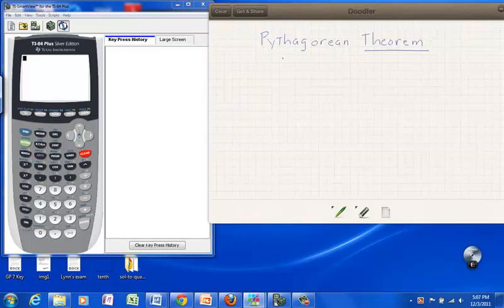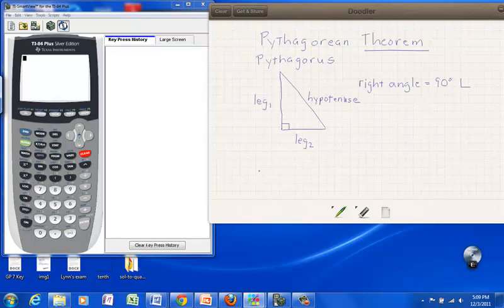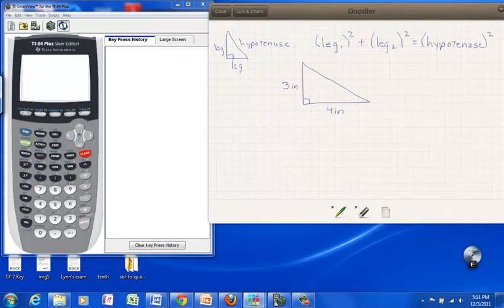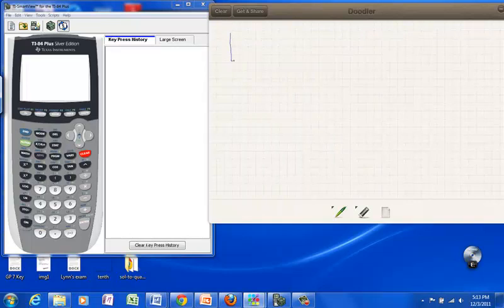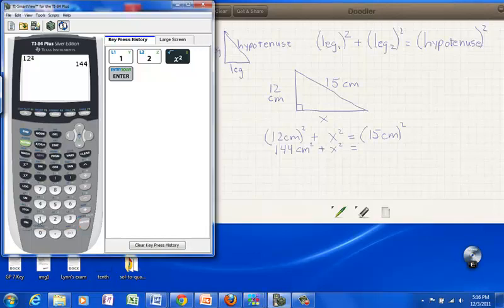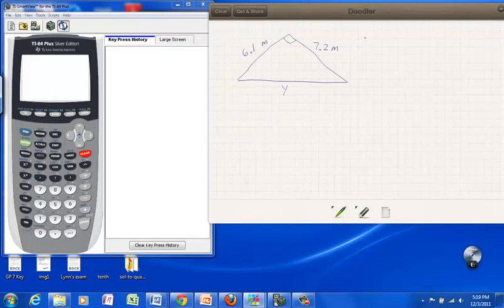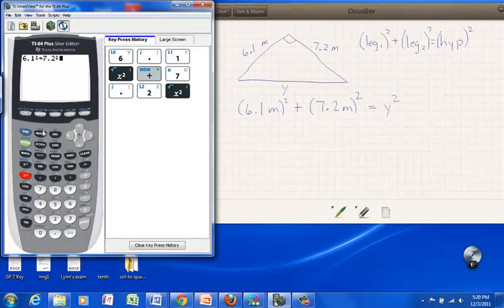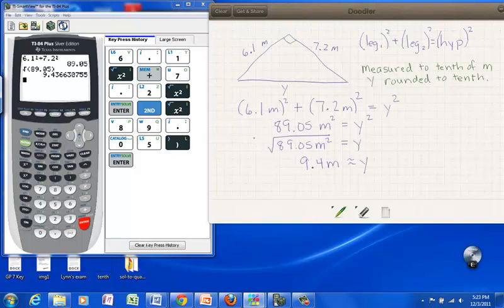pythag theorem Flash Medium 20111203 04 29 25PM